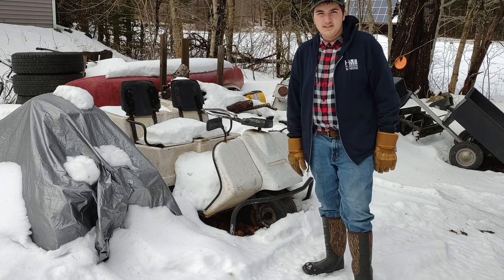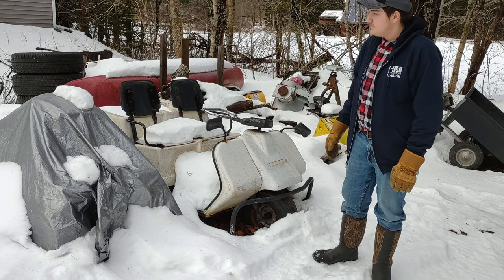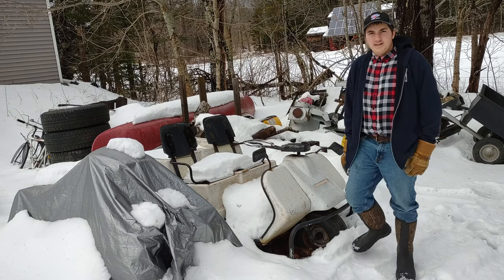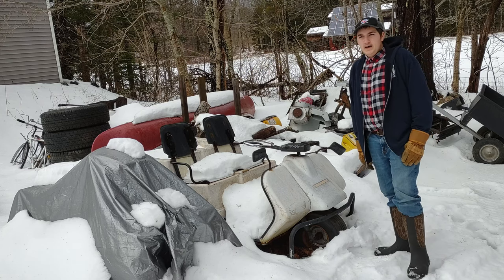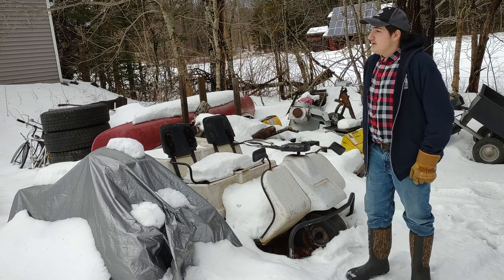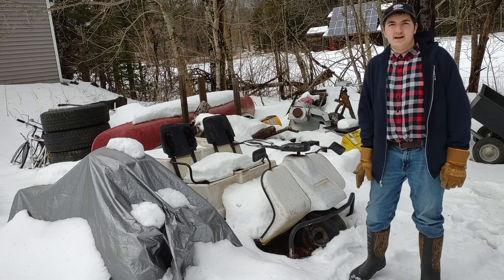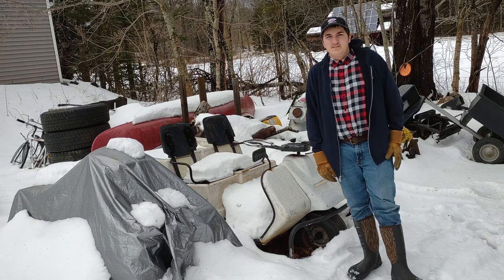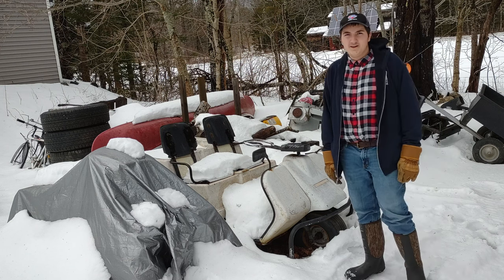Harley Davidson Golf Cart Hoard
in this video I ask one question, would you like to see some Harley Davidson golf cart content?